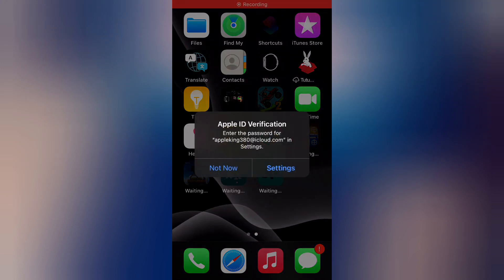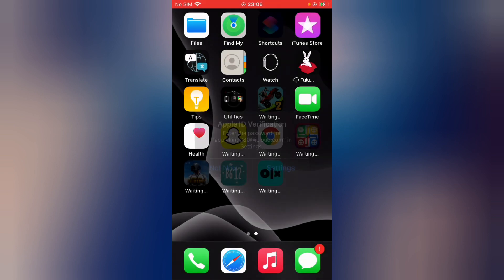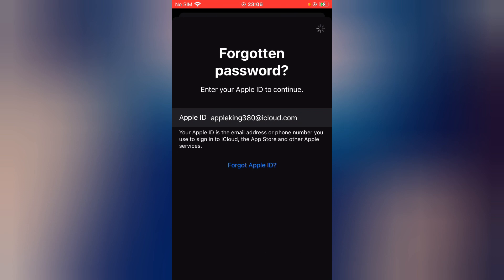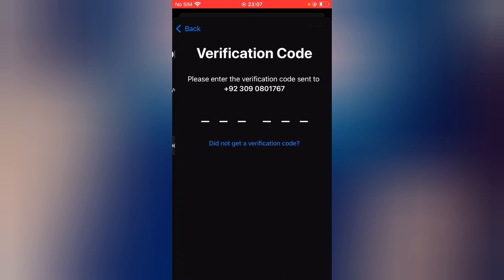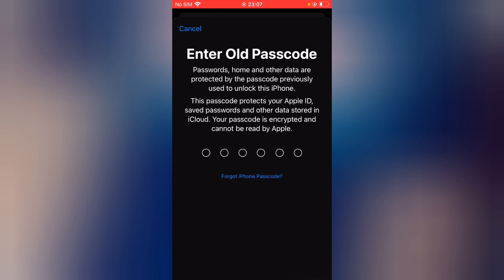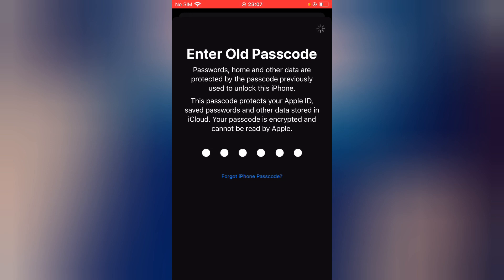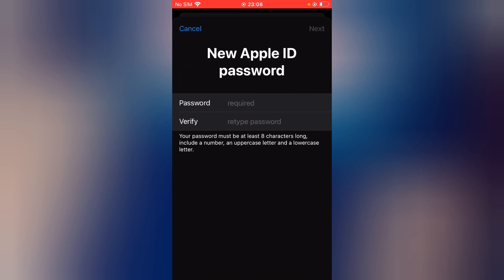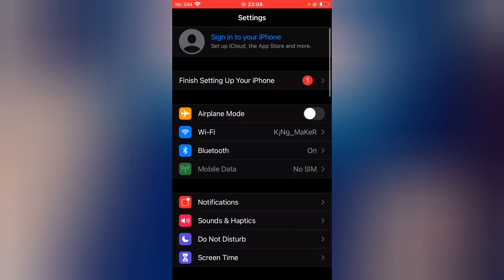Apple iD Verification ( How To Fix Apple iD Veification On iPhone & iPad ) iOS 14/14.1 Latest 2021 )